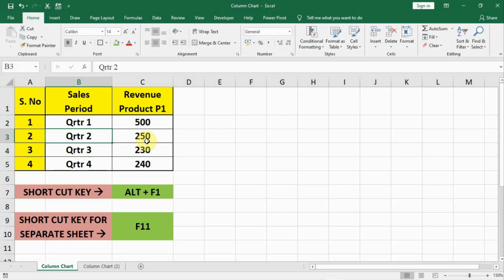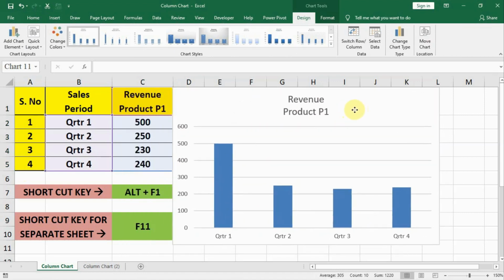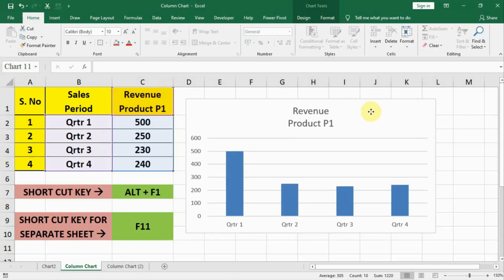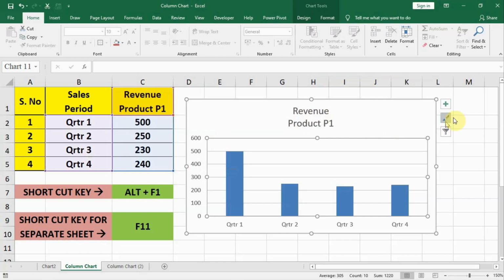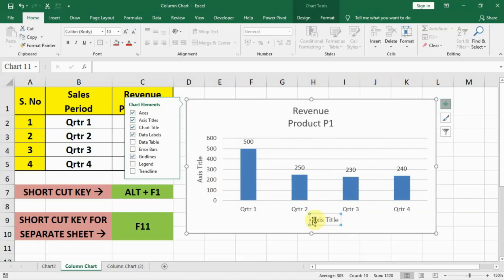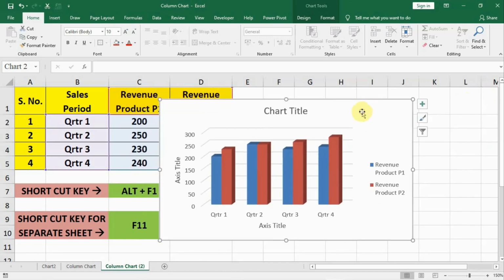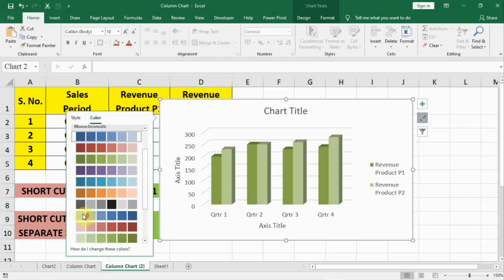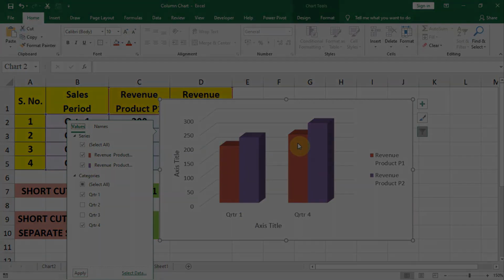43 - Different Chart Elements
In this lecture, we will understand various chart elements.

(ABCL.TECH)